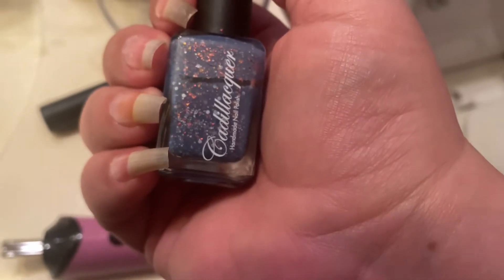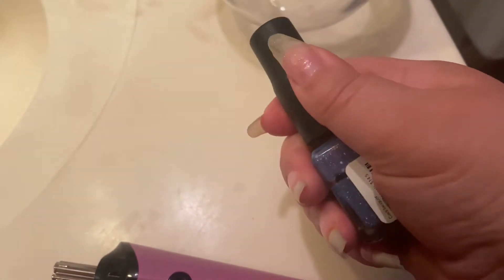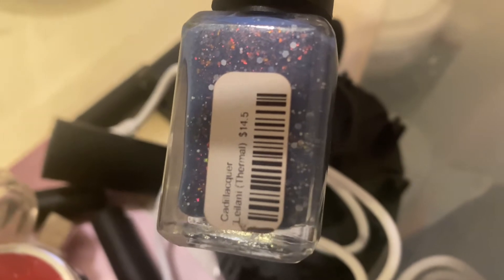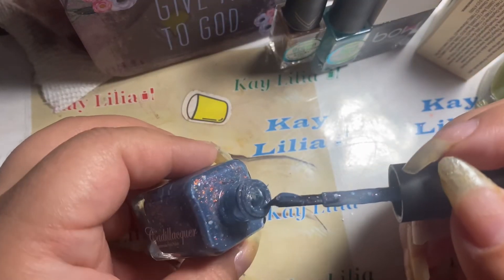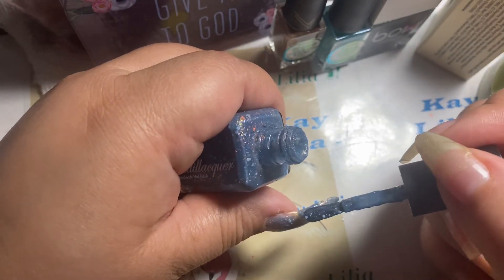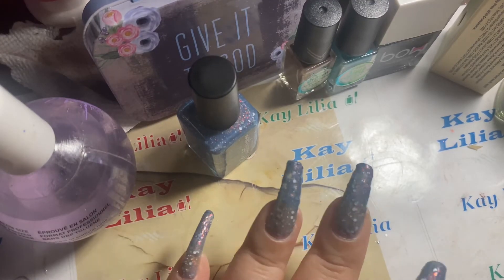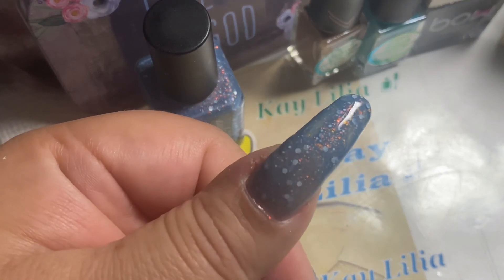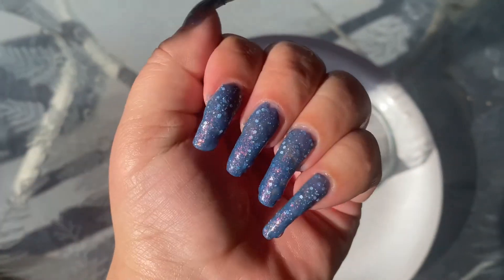Handmade polish by Cadillacquer